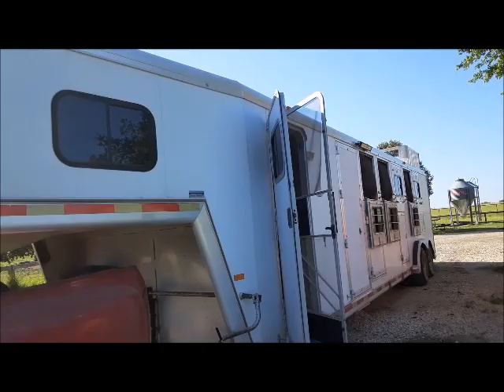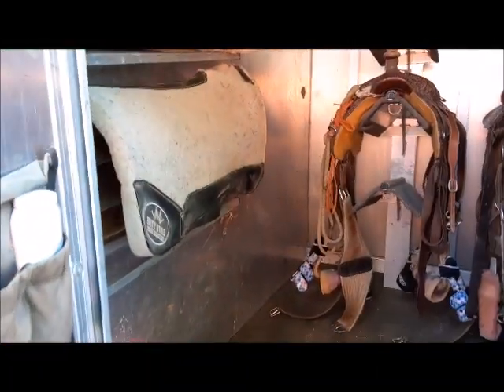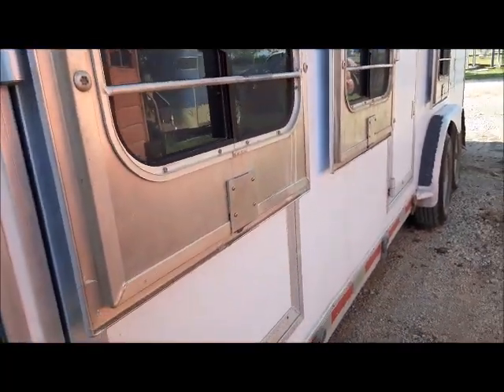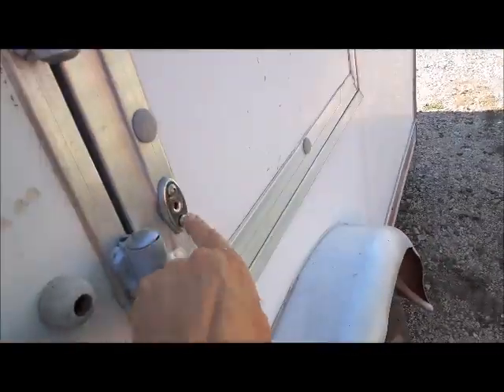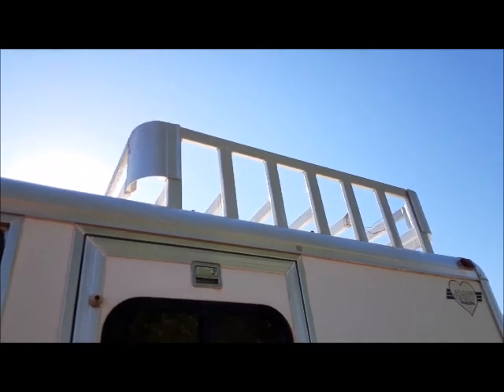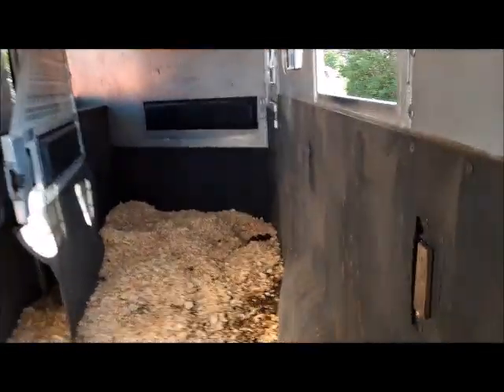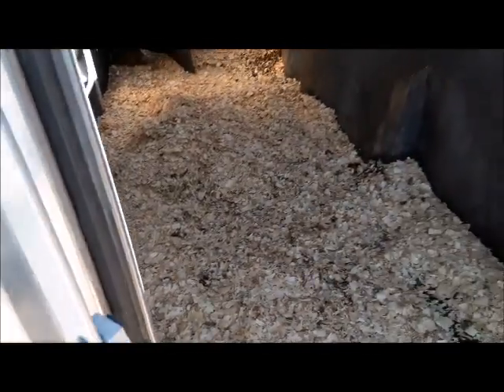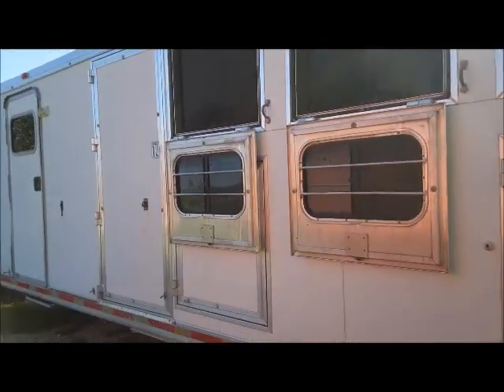New Trailer - Horses go in style